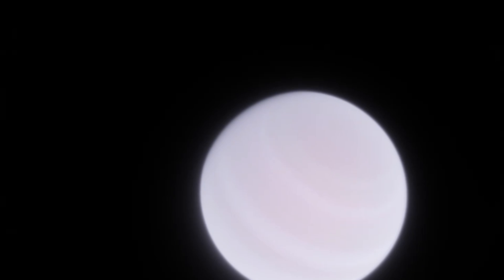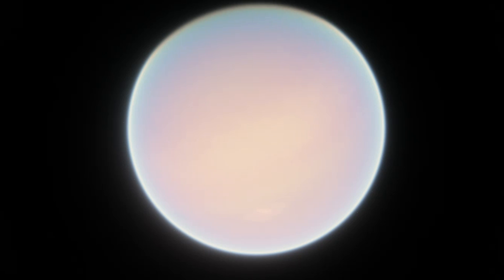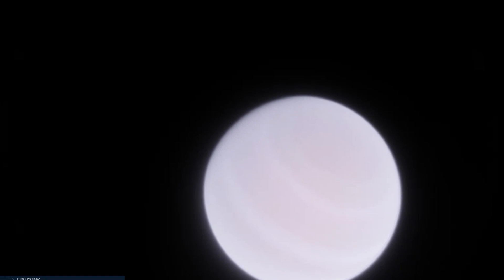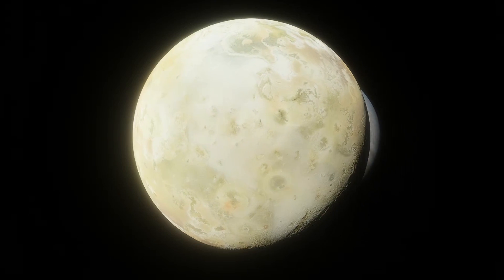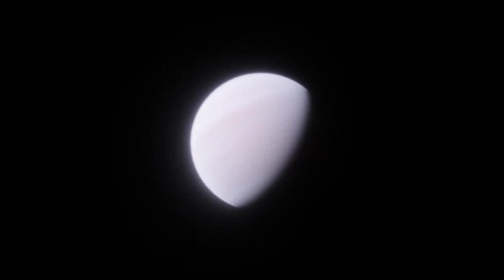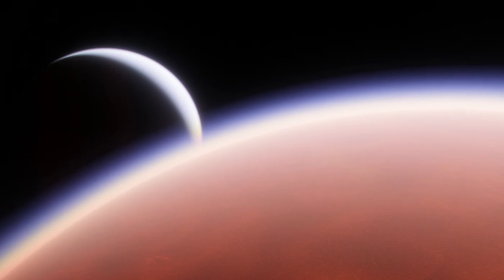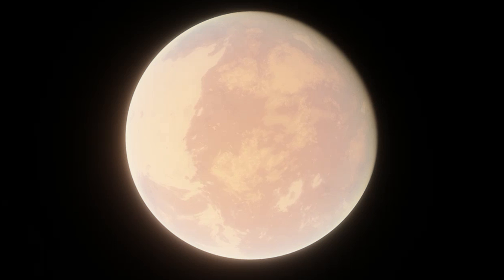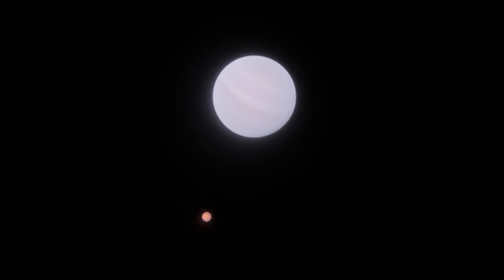Is There an Exomoon Around WASP-49b?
WASP-49b is a hot-Jupiter exoplanet, completely uninhabitable and seemingly uninteresting. However, we may have discovered our first exomoon around here. A super-volcanically active world like Io. But is this true? How do we know that this could be a moon?